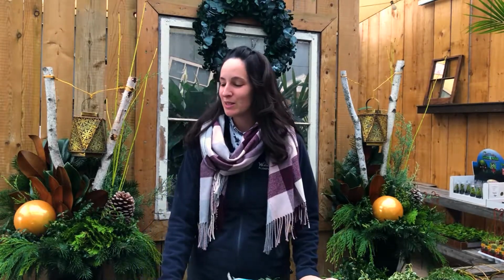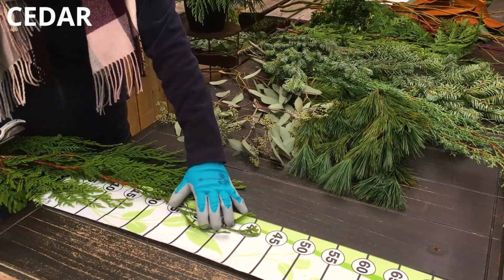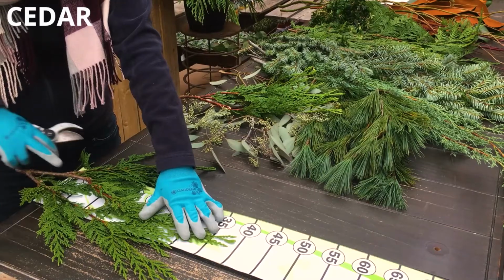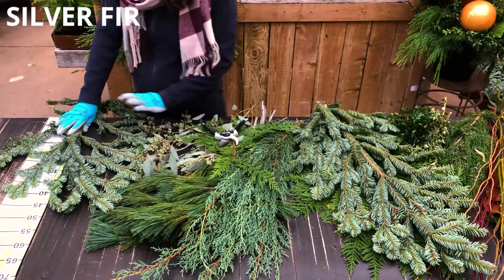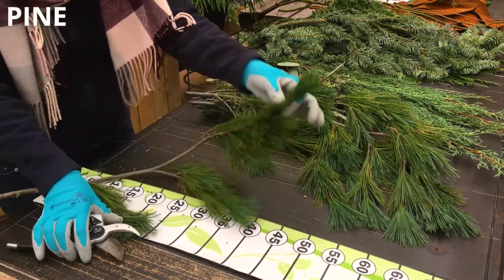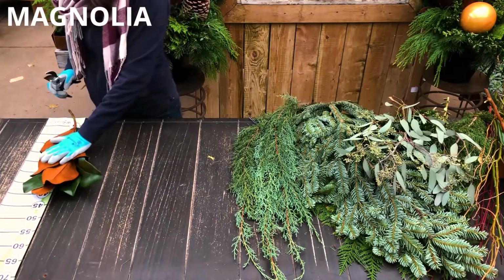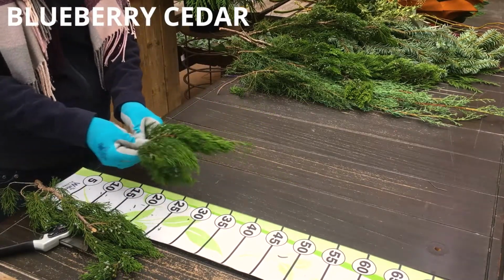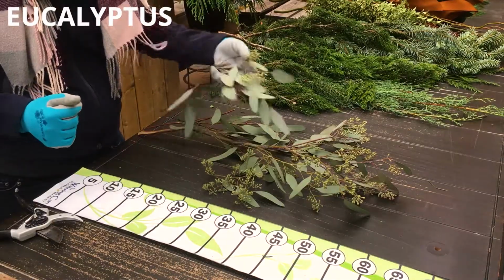Cutting Your Greens - The Watering Can Flower Market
Cutting your greens is an essential step during the designing process. Be sure to use the following instructions to get the best result for your piece. Remember to have lots of fun and enjoy the Christmas greens!